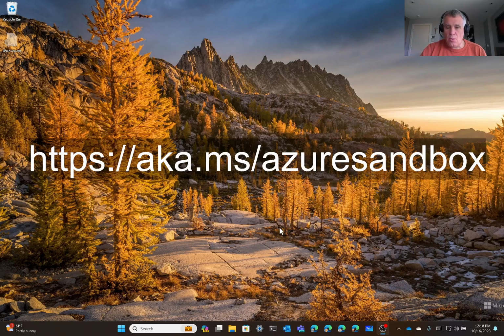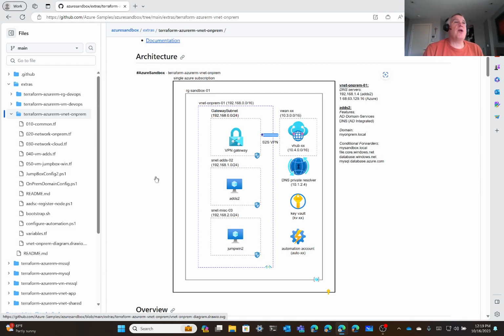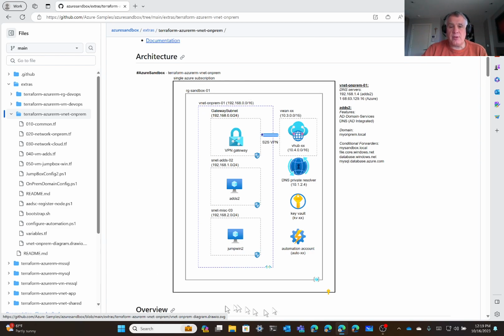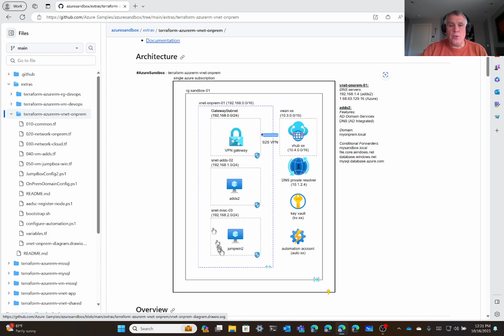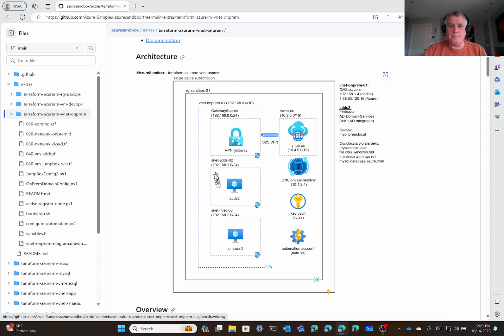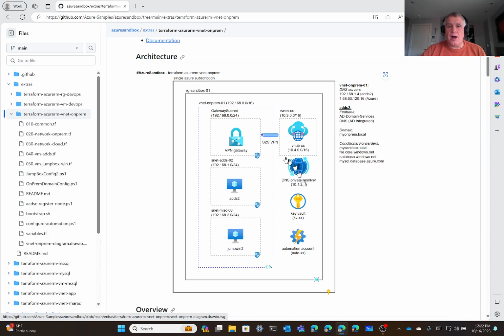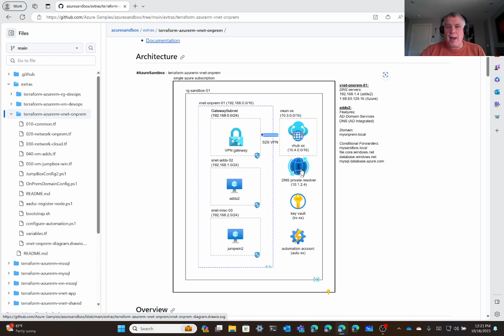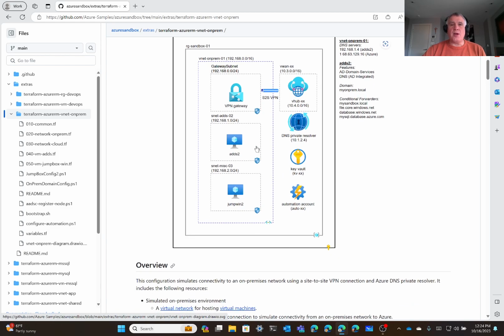Azure Sandbox - On-premises Connectivity (Part 1)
This is the first video of a four part series that demonstrates how to enable connectivity between a cloud network in Azure and an on-premises network (see aka.ms/azuresandbox).